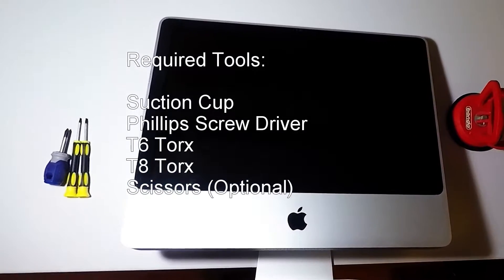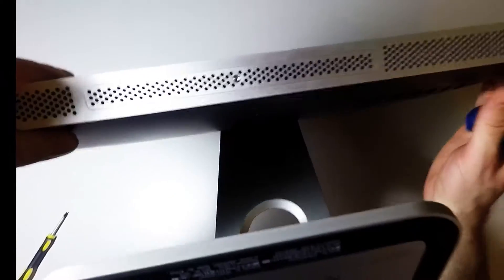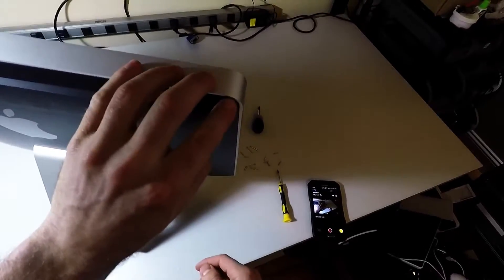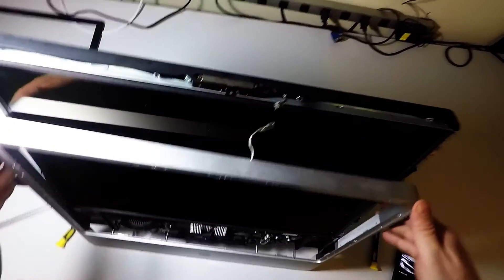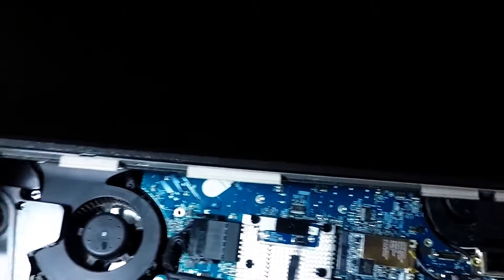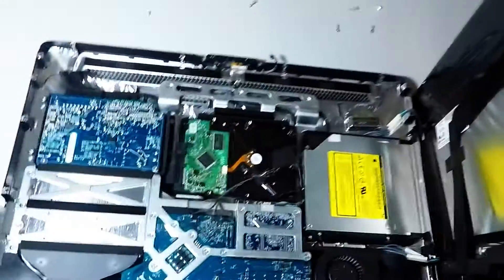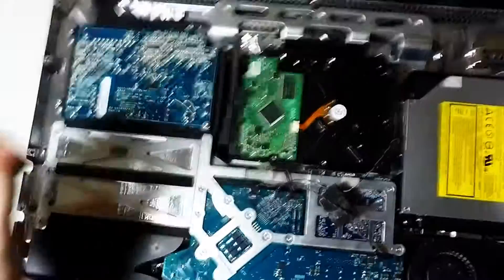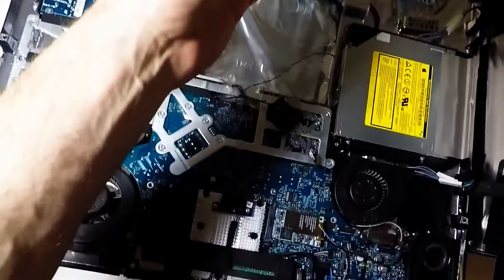Data Recovery on iMac 20” A1224 – First Step Removing hard drive from iMac 20” A1224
Data Recovery on iMac 20” A1224; Proven Data Recovery Mac Data Recovery Services

Proven Data Recovery provides data recovery service to all Mac devices.

We offer our hard drive removal videos to our customers who require removing their hard drive prior to sending it to us to save on the hard drive removal cost.

Removing hard drive from 20" iMac A1224 prior to data recovery

In this particular video we will be removing a hard drive from a 20 Inch iMac A1224. Removing the hard drive is a relatively straight forward process. One thing of note that was not mentioned in the video was to ensure you are properly grounded throughout the removal process. To do this, touch a portion of the metal on the iMac body. Throughout the removal process, do not take a break and come back without grounding yourself again as you may cause damage to the system components. The whole process to remove a hard drive from a 20" iMac A1224 should take about 5 minutes or less.

Required Tools to Remove hard drive from iMac 20” A1224

1. Suction Cup
2. Phillips Screw Driver
3. T6 Torx
4. T8 Torx
5. Scissors (Optional)

To Open a new iMac data recovery case you may go to our